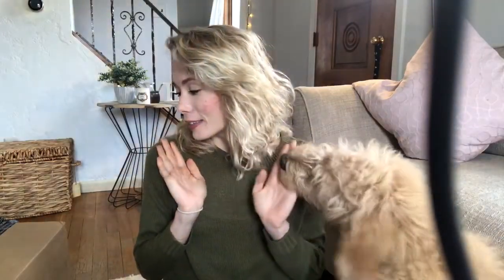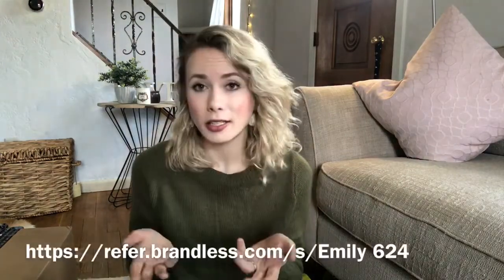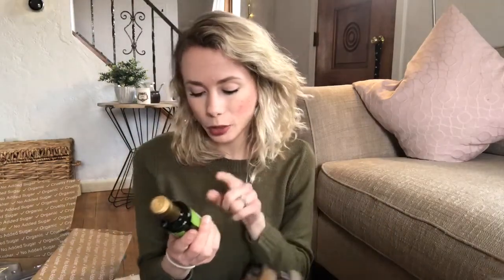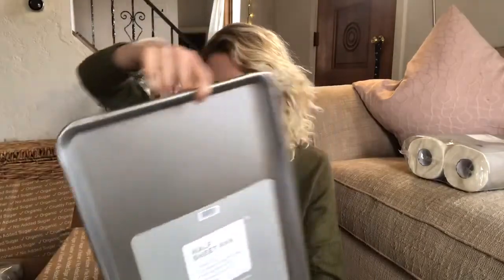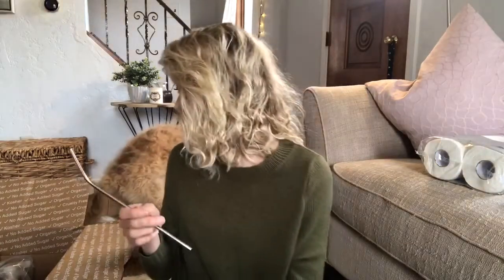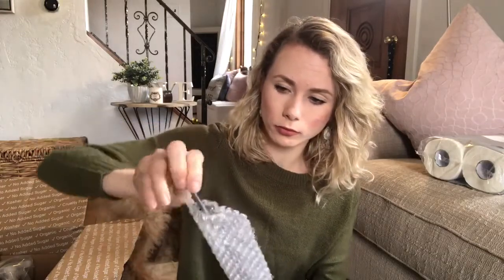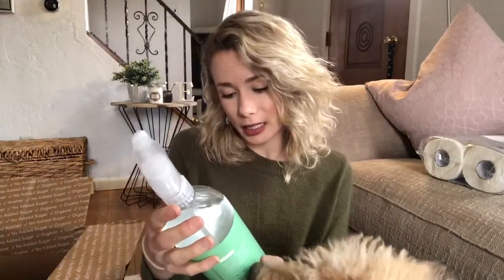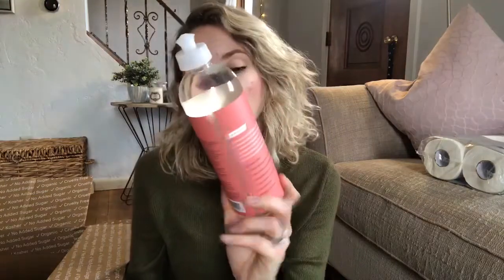First BRANDLESS unboxing!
Hey guys! I had so much fun with my first unboxing video! Brandless sells a lot of products for only $3 and they have so many cool products to choose from! It's great because everything is affordable, from household products, cooking utensils, food, pet stuff and more! Hope you enjoy! Go check out

Emily♡